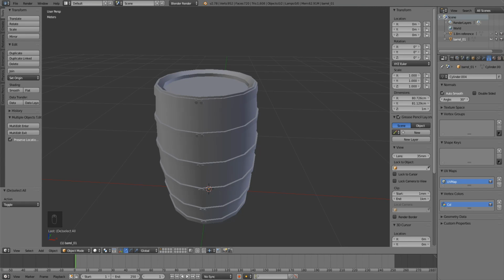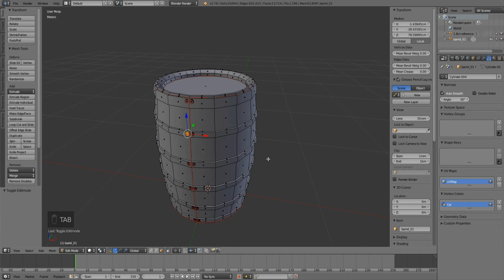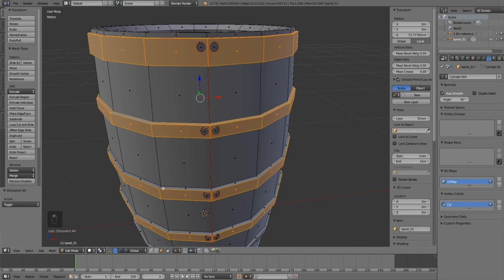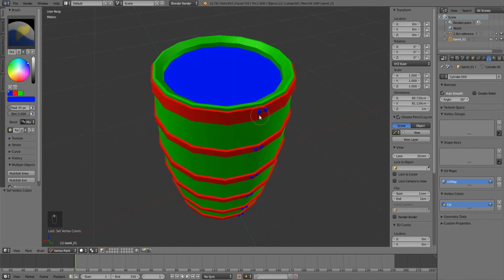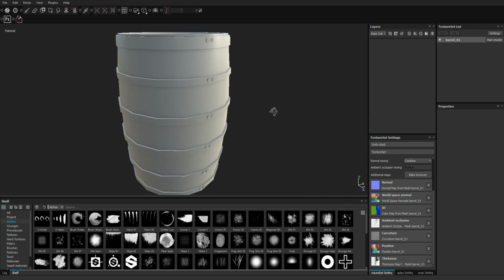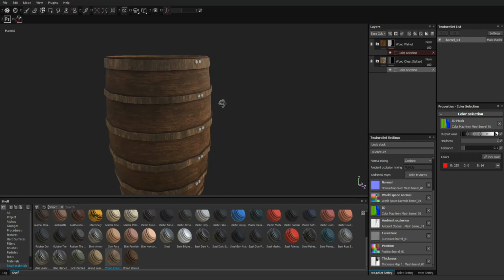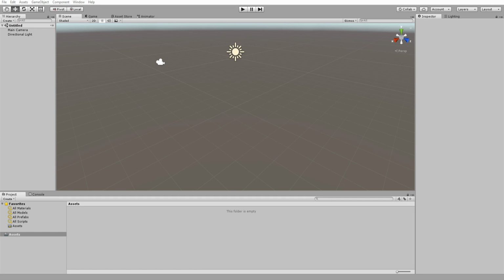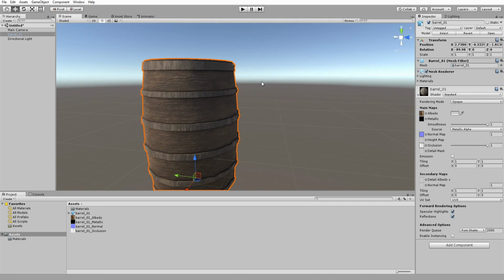Material Optimization using Color ID Maps (Blender/Unity/Substance Painter 2)